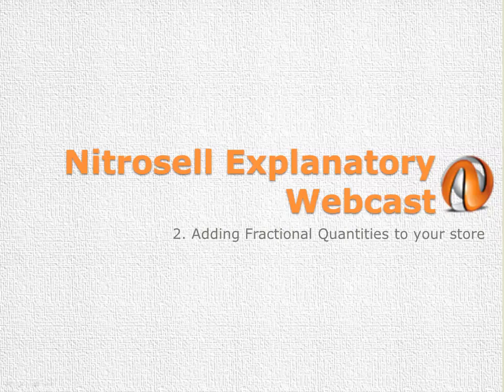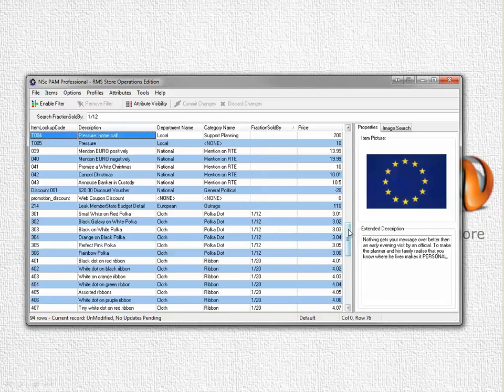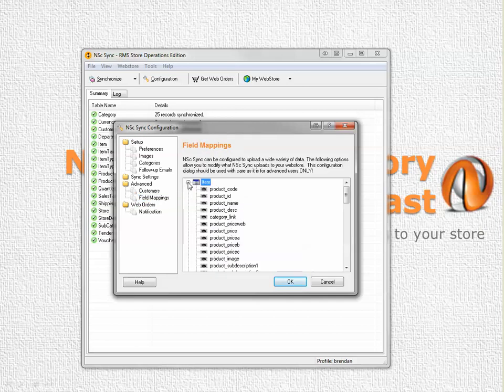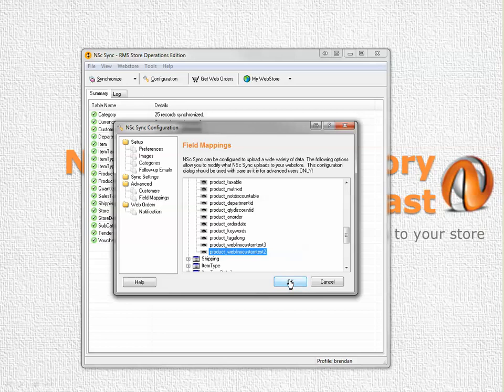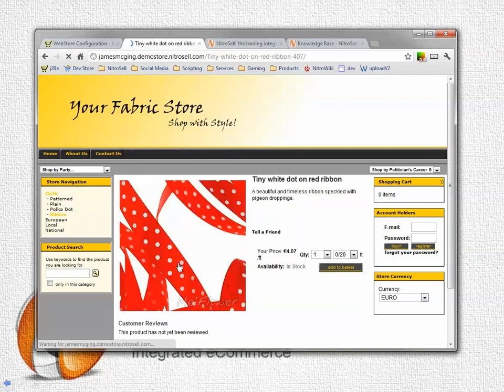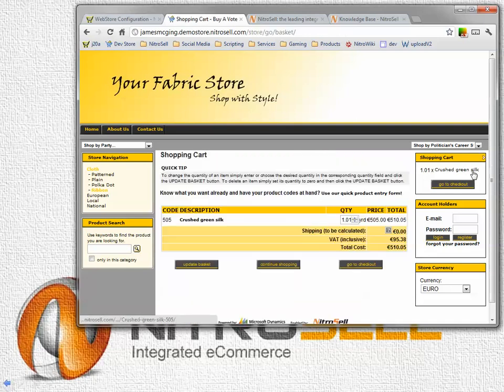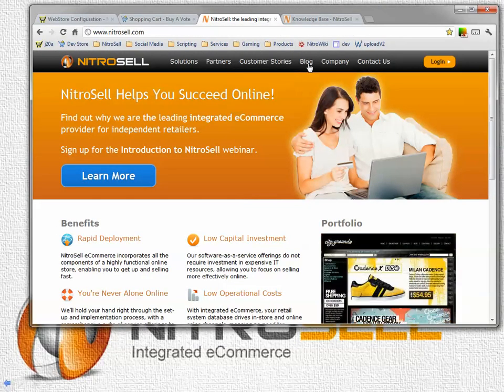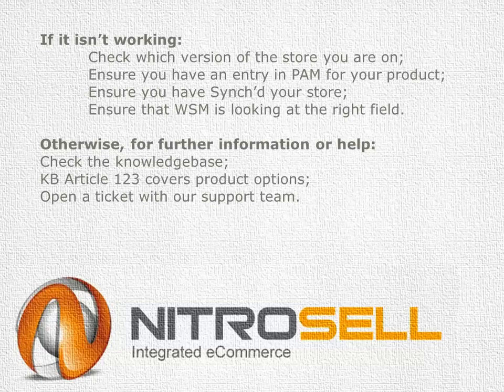Selling Your Products in Fractional and Decimal Quantities on WebSell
Learn how to sell your Microsoft Dynamics Retail Management System (RMS) items in fractional and decimal quantities on your NitroSell eCommerce webstore.